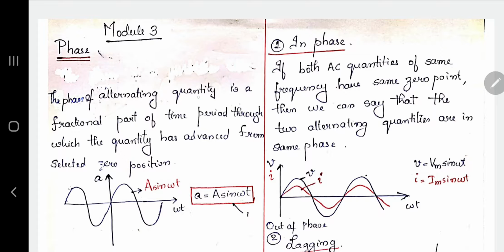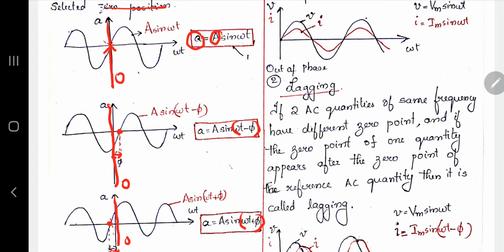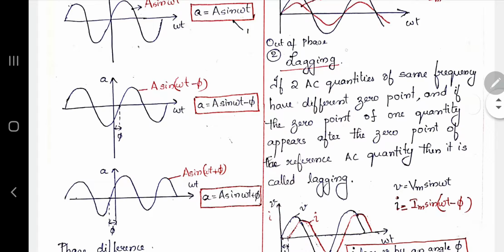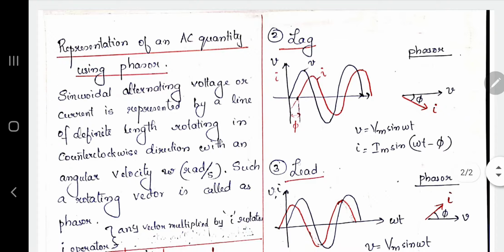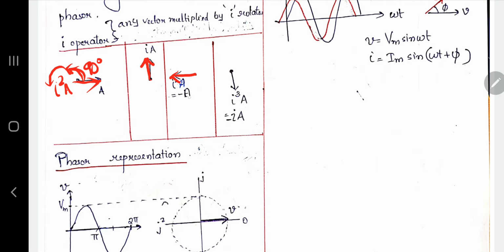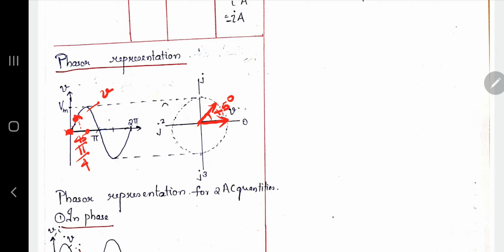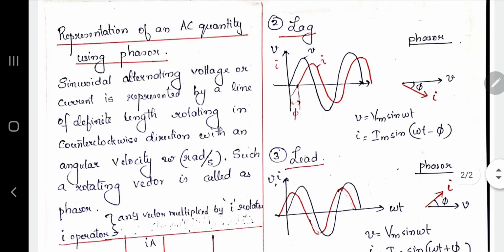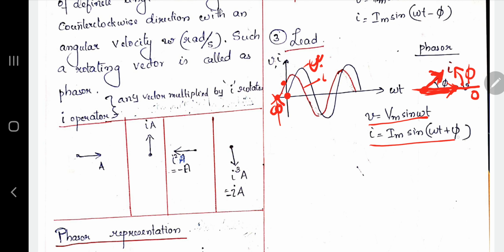Basics of Electrical KTU Syllabus Module 3 class 1